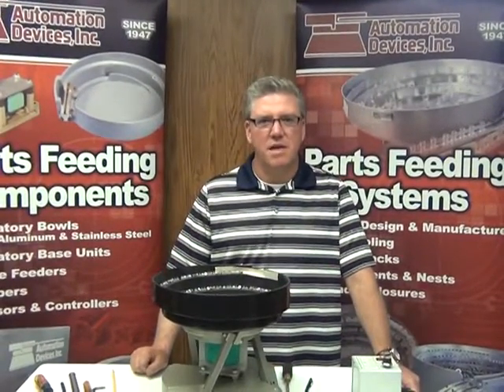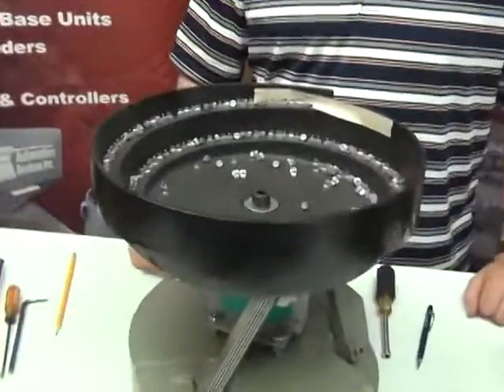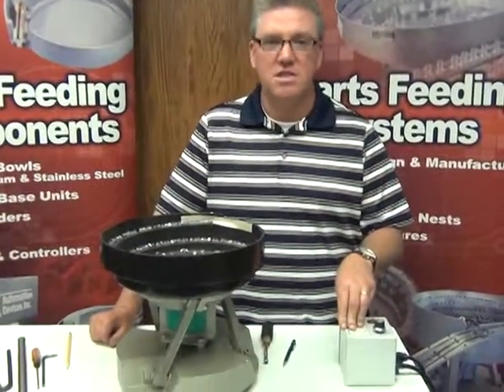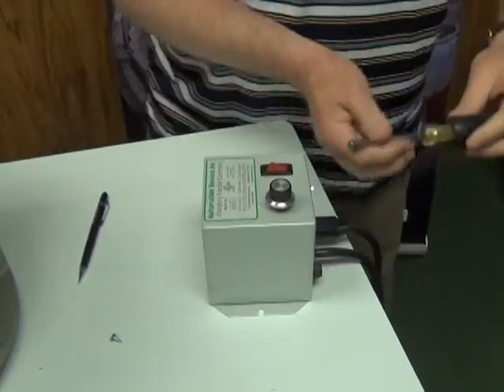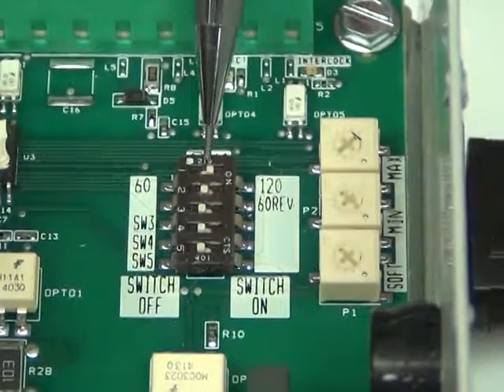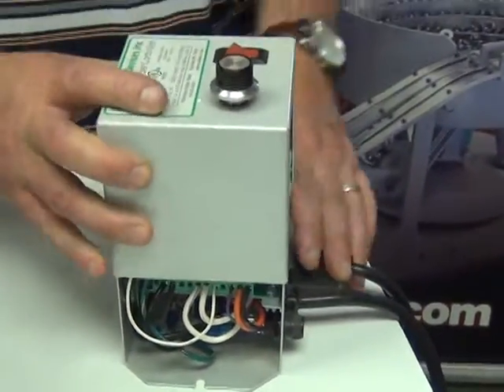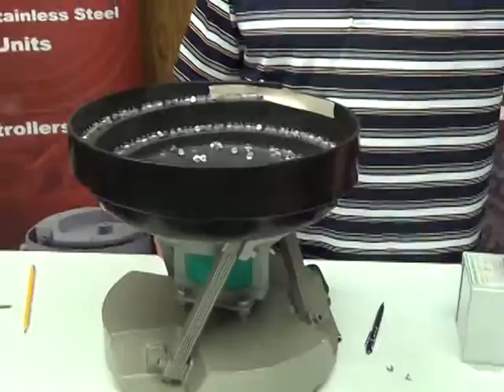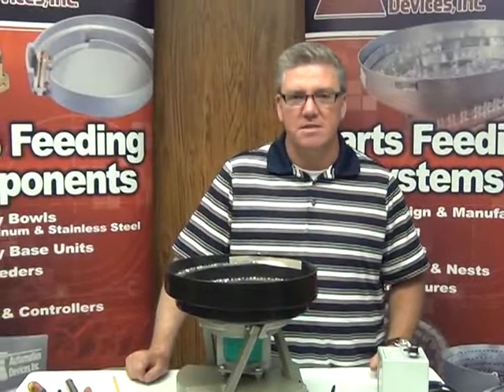Issues with Amplitude Controllers: A Vibratory Feeder Troubleshooting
Automation Devices, Inc. a vibratory parts feeder manufacturer in Fairview, PA offers tips and tools to resolve issues with poorly functioning vibratory feeding equipment